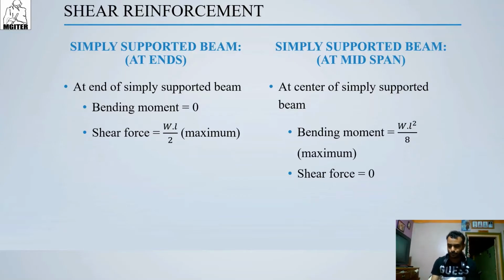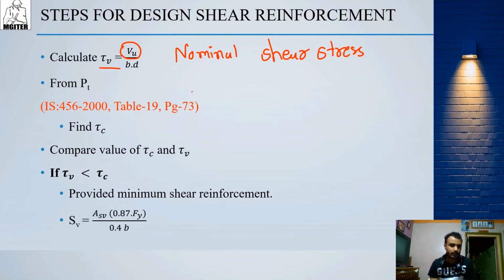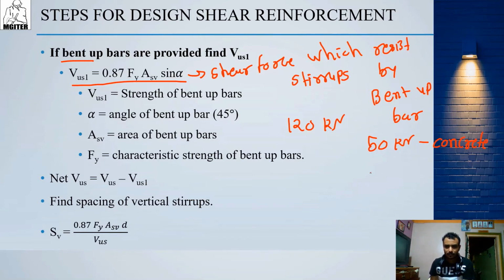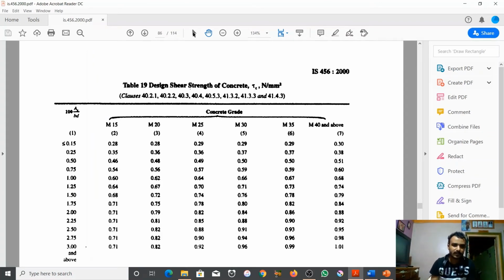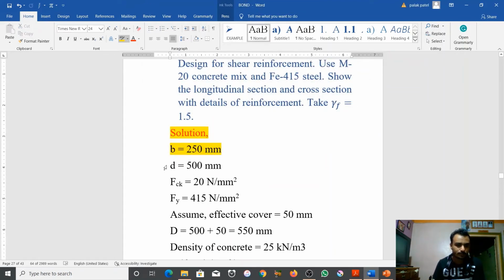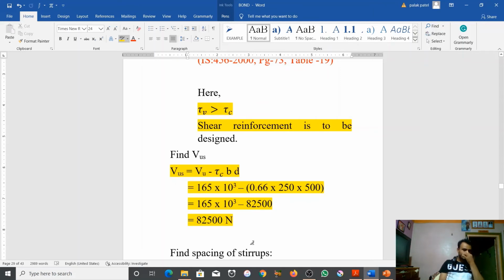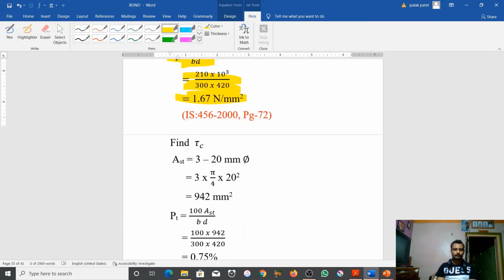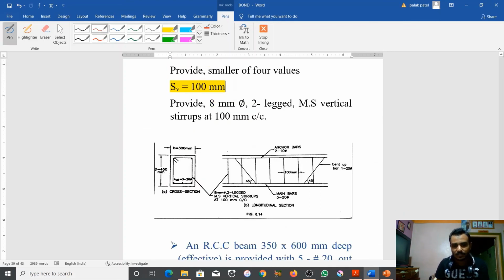MGITER, NAVSARI, DOS (3150612), BE: 3RD, SEM: 5TH, SHEAR REINFORCEMENT, BY: PALAK PATEL, 12/08/2020